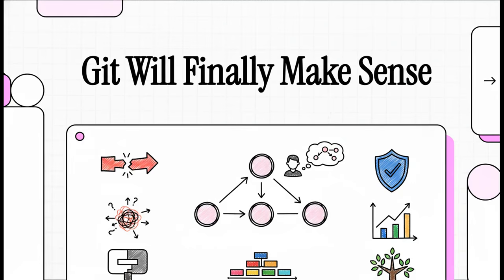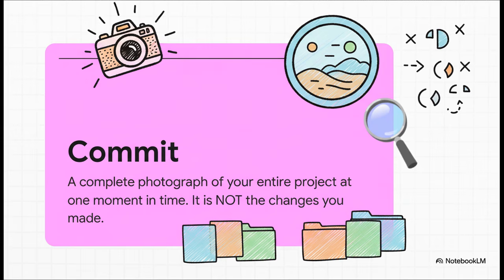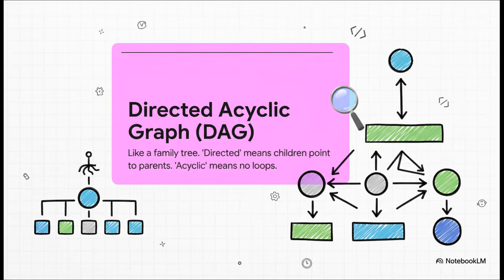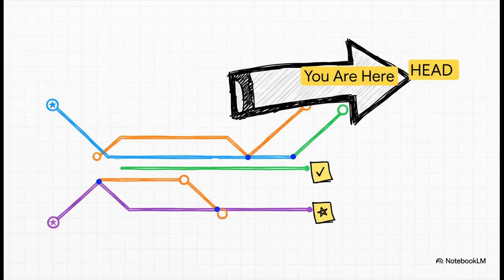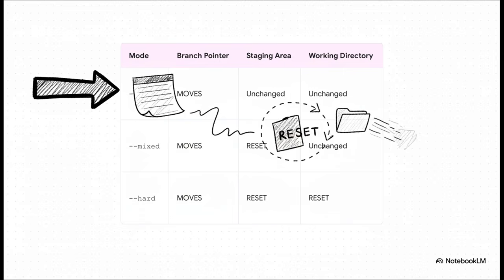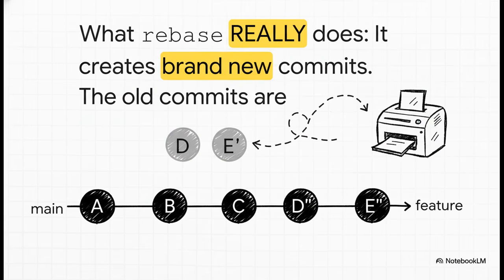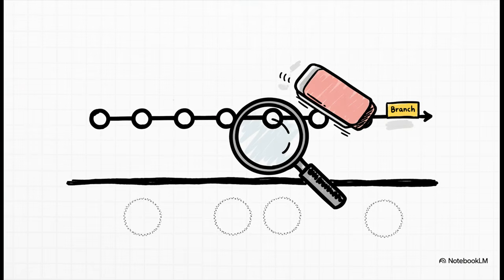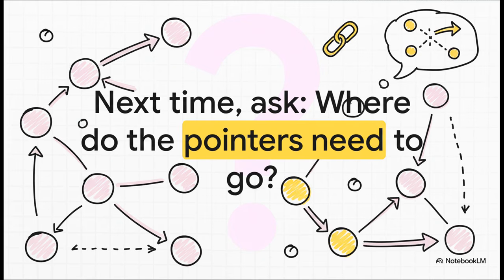Git Explained in 9 Minutes – No More Confusion | Croft Code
Are you confused about Git and GitHub? In this video, we break down Git in the simplest possible way so developers and beginners can finally understand how it works.

If you have ever typed Git commands like git add, git commit, or git push without truly understanding what they do, this video is for you. Git is a distributed version control system that tracks every change in your project and helps developers collaborate safely.

In this tutorial, you will learn the core concepts behind Git and the commands that developers use every day.

 • What Git actually is
 • Difference between Git and GitHub
 • Understanding the Git workflow
 • Basic Git commands developers use
 • How version control helps manage project history
 • How developers collaborate using Git

By the end of this video, Git will no longer feel confusing. Instead, you’ll have a clear mental model of how Git works and how to use it in your development workflow.

🔧 Perfect for
 • Beginner developers
 • Web developers
 • Software engineers
 • Open-source contributors
 • Anyone learning Git and GitHub

If you found this helpful:
 • Share with other developers

More programming and developer content coming soon on Code Croft.